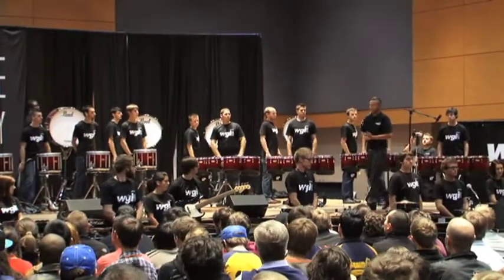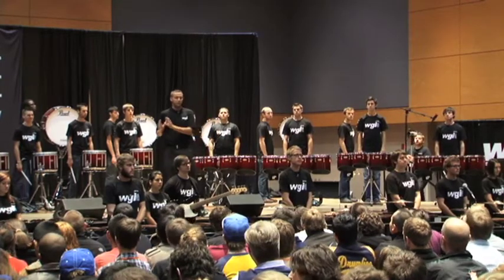WGI Rhythm X Clinic 2011- Battery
WGI's Rhythm X Clinic at 2011 PASIC.   Rhythm X preforms a section from their 2012 show. This clip features the Battery